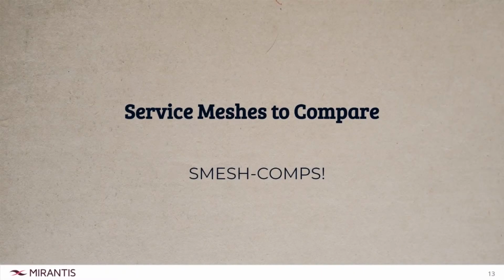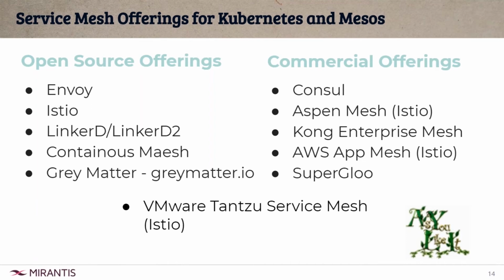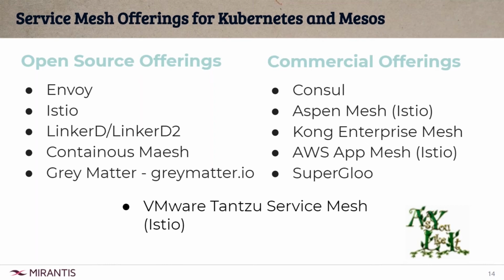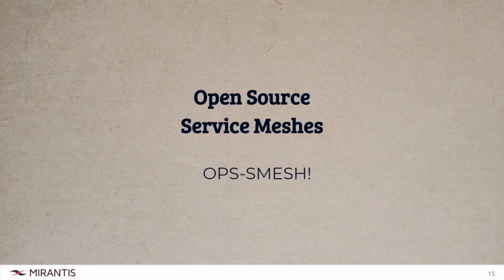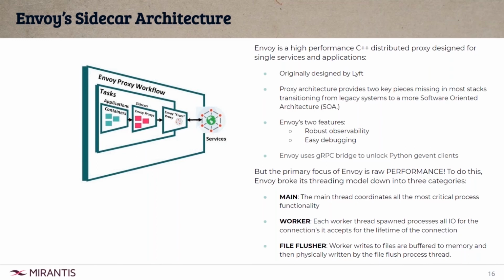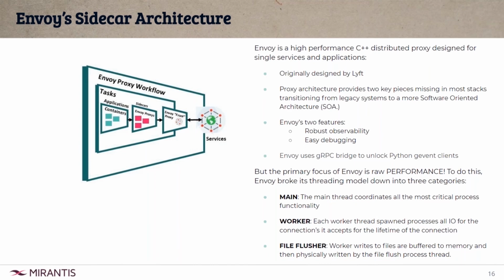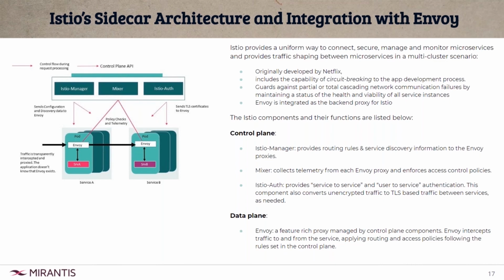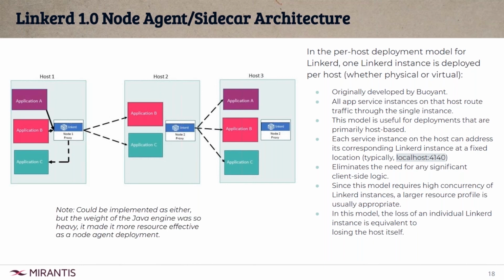4 Comparison of Open Source Service Meshes